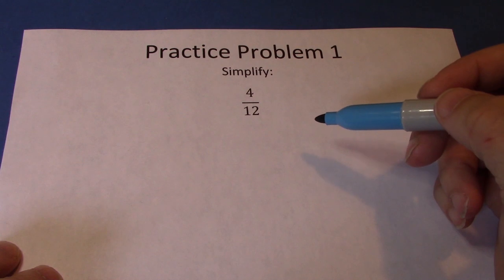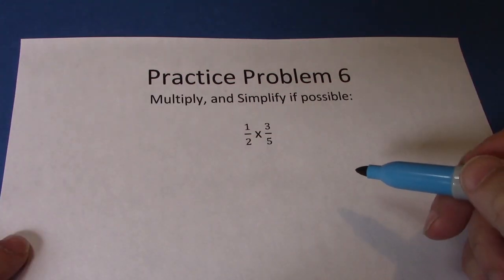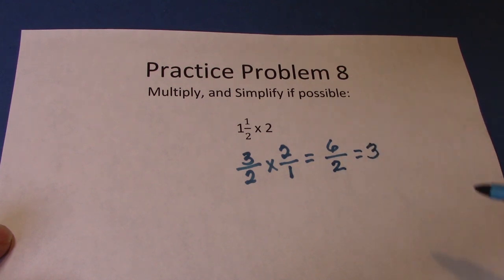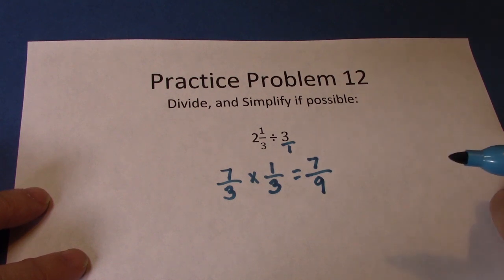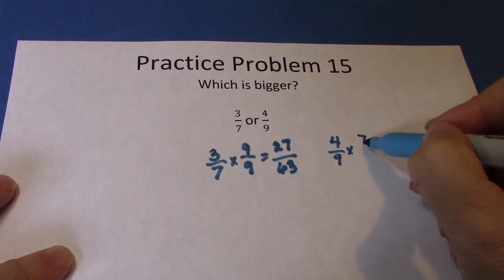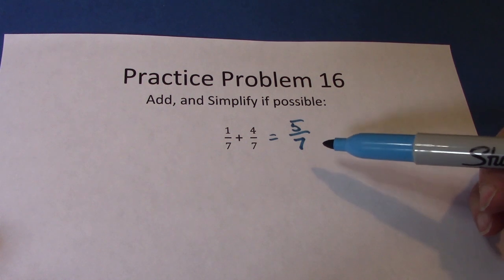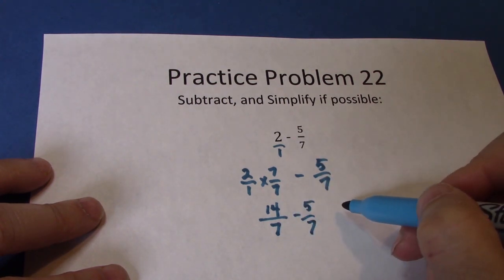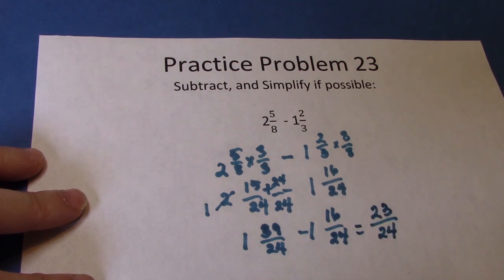Welcome Back to Math Section 2 - Fractions Practice Problems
From WelcomeBackToMath.com, this is the Fractions Practice Problems video.